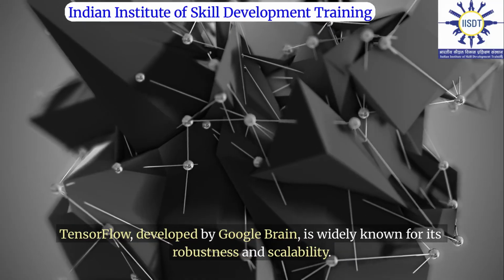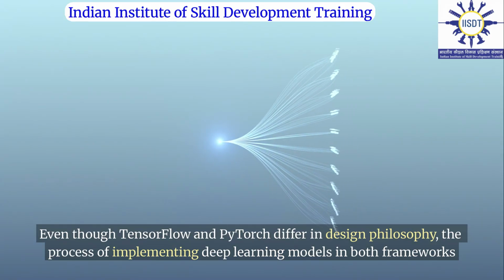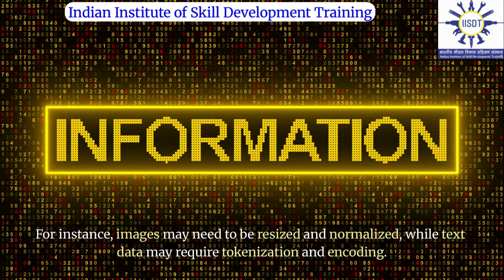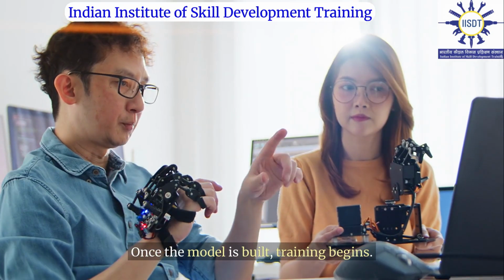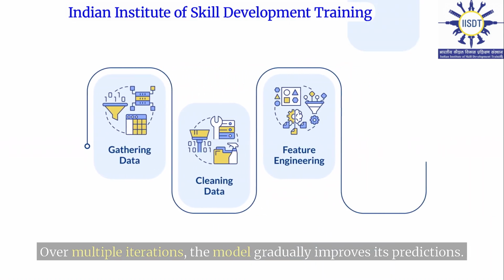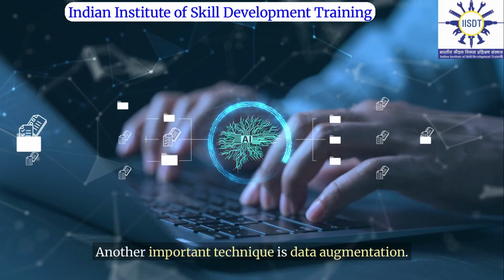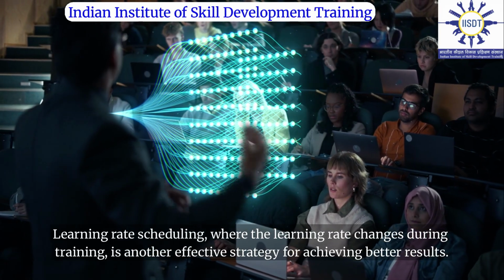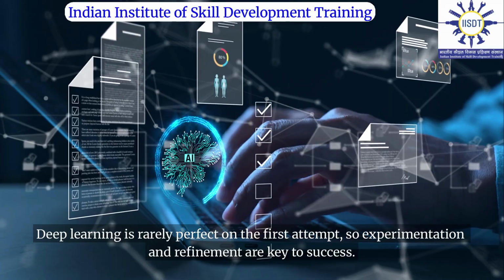8 Implementing Deep Learning Models with TensorFlow and PyTorch